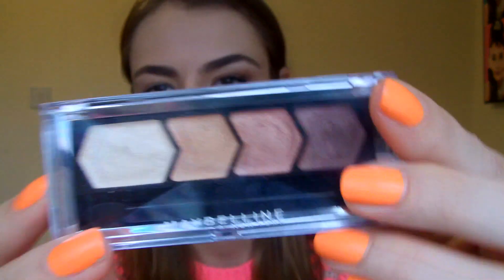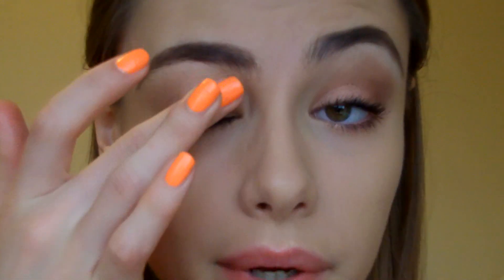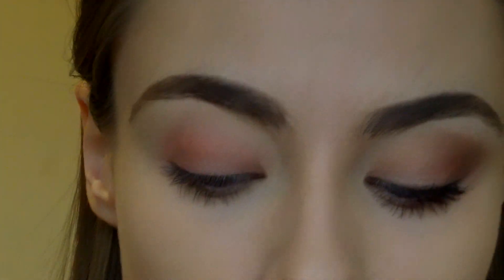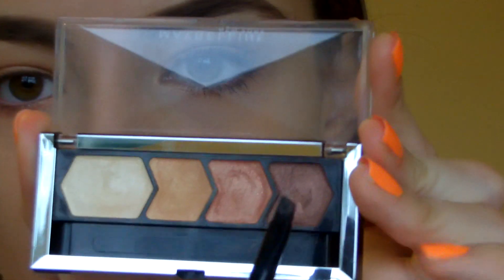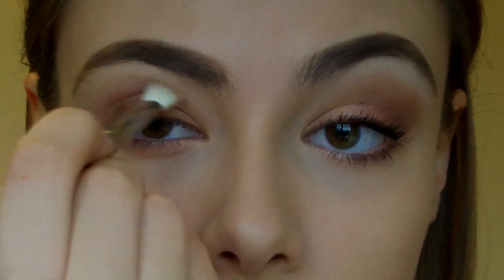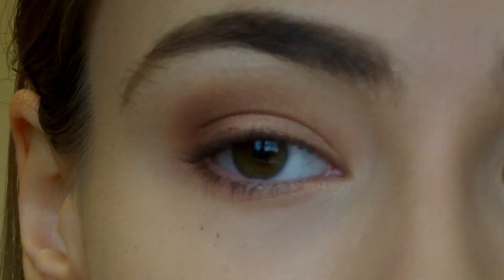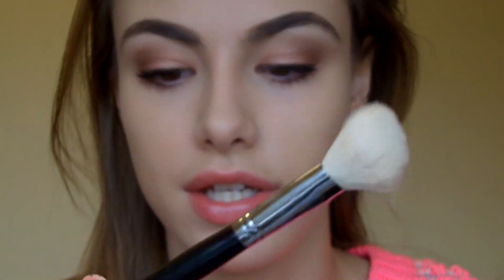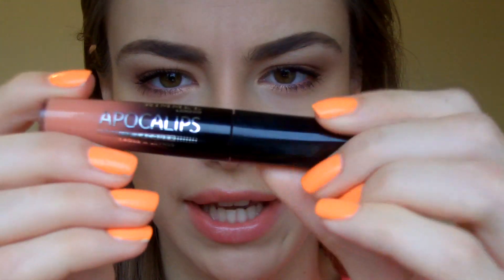Maybelline Coral Drama Quad tutorial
BASE MAKE UP IN THIS VIDEO:
YSL Touche Eclat Foundation - B30
Rimmel Stay Matte Powder - 005 Sandy Beige
MAC Brow Pencil - Lingering
MAC Eyeshadow - Charcoal Brown

PRODUCTS USED FOR THE TUTORIAL:
Maybelline Eyestudio Silk Glam Quad - Coral Drama
Illemasqua Eyeshadow - Control
Natural Collection Eyeshadow - Walnut Crush
Bourjois Volume Glamour Max - Black
17 Instant Glow Bronzing Powder - Light
Rimmel Apocalips Lip Lacquer - Luna

NAILS:
Illemasqua - Gamma